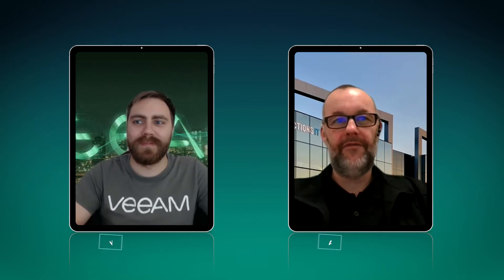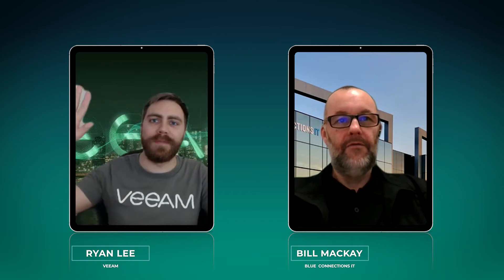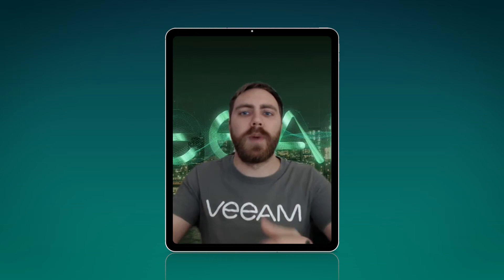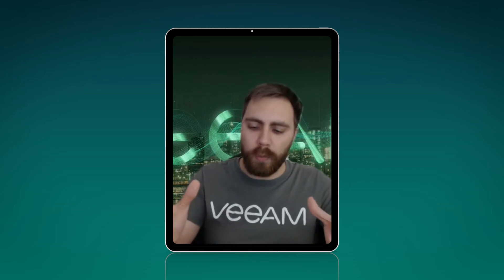Fireside chat on Veeam Backup for Microsoft Office 365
Join Bill Mackay and Ryan Lee for a fireside chat on all things Veeam Backup for Microsoft Office 365.